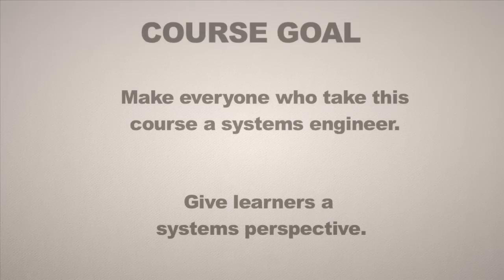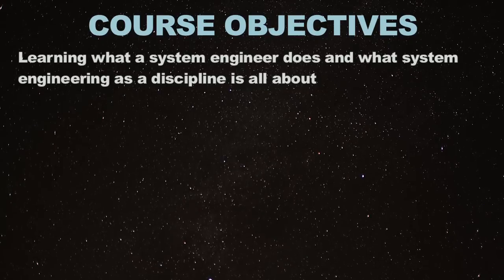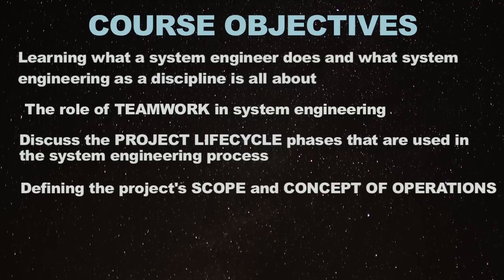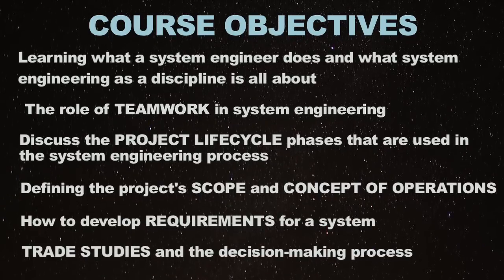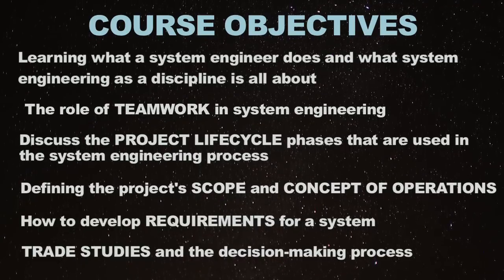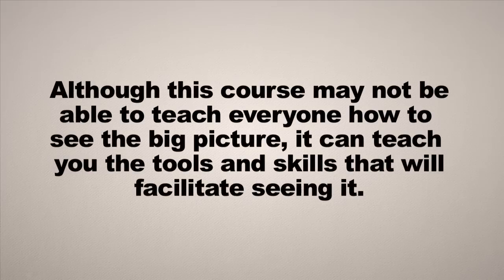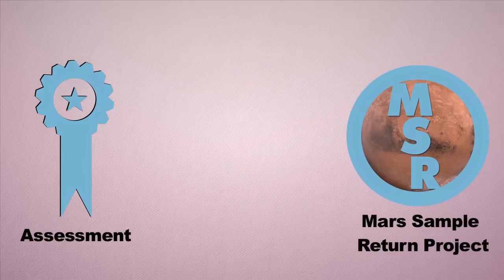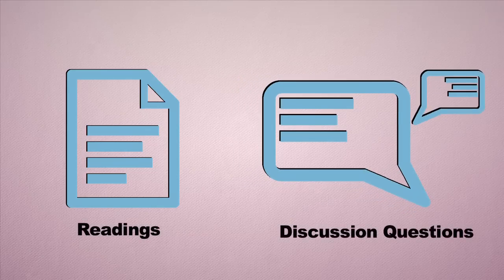Space Systemes Engineering 101 w/ NASA: Course Introduction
Welcome to NASA and Saylor.org's Space Systems Engineering course! For six weeks starting on March 3, 2014, we'll be hosting a MOOC put together through the collaborative efforts of the Saylor staff and NASA scientists and engineers.

Here's how it works: each week, starting on Monday, March 3rd, we'll send you an email with the week's assignments and discussion prompts. You'll work through the course on your own, but at the same time as everyone else who signs up — and you'll be able to interact with your fellow learners, Saylor.org staff, as well as NASA scientists and engineers in our Forums and even in a few live Google Hangouts. During the Hangouts, our friends at NASA will answer your questions about the course content, specific missions they're working on, and perhaps even the mysteries of space.

Who should take this course? The simple answer is anyone and everyone. Even if you have no prior engineering knowledge, you will be benefit from course topics including teamwork and project life cycles. And did we mention that all of the concepts are tied into real NASA missions and projects?

This video was created by the Saylor Foundation and NASA and is in the Public Domain.